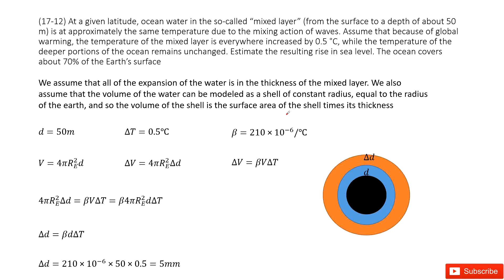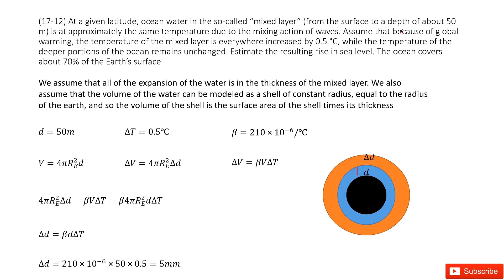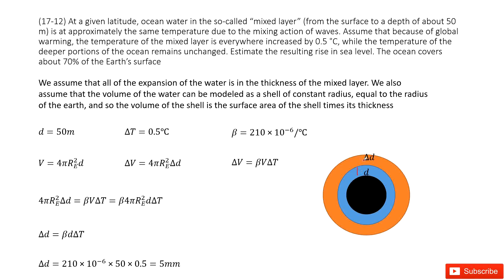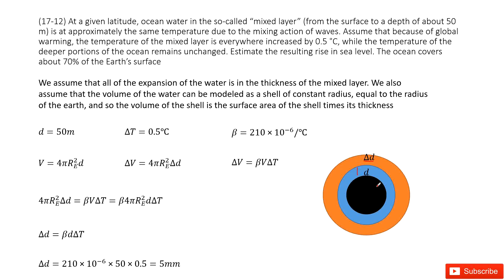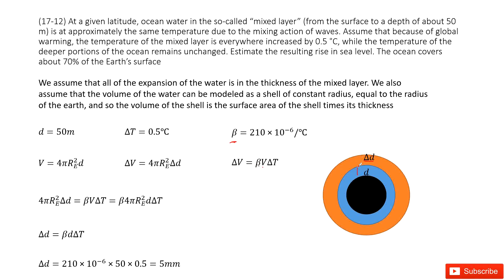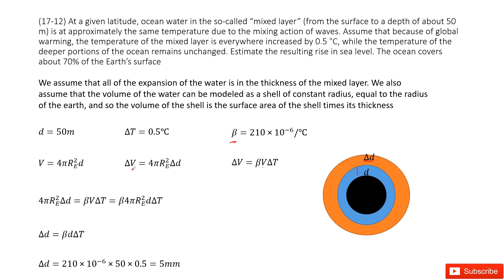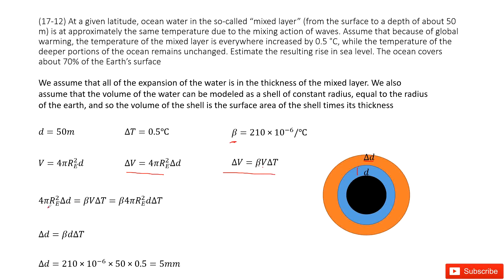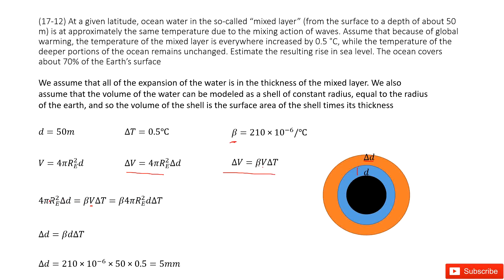(17-12) At a given latitude, ocean water in the so-called “mixed layer” (from the surface to a depth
(17-12) At a given latitude, ocean water in the so-called “mixed layer” (from the surface to a depth of about 50 m) is at approximately the same temperature due to the mixing action of waves. Assume that because of global warming, the temperature of the mixed layer is everywhere increased by 0.5 °C, while the temperature of the deeper portions of the ocean remains unchanged. Estimate the resulting rise in sea level. The ocean covers about 70% of the Earth’s surface